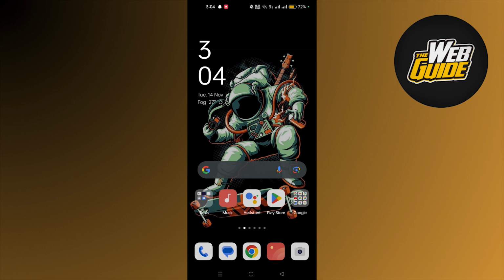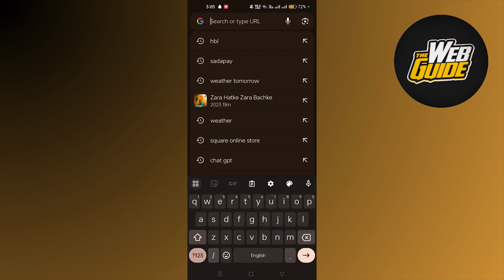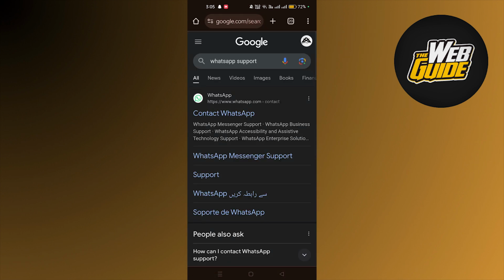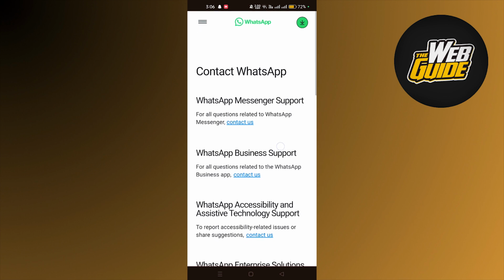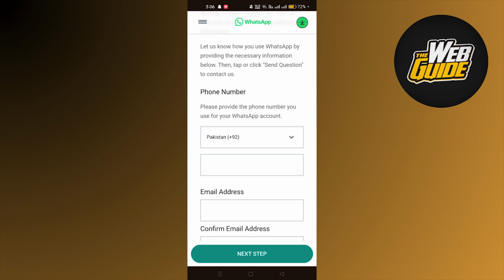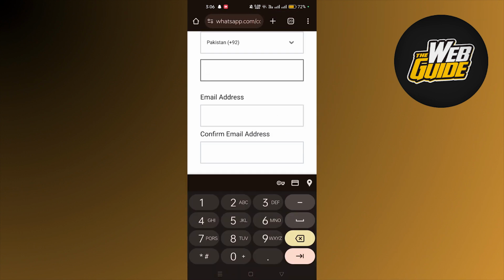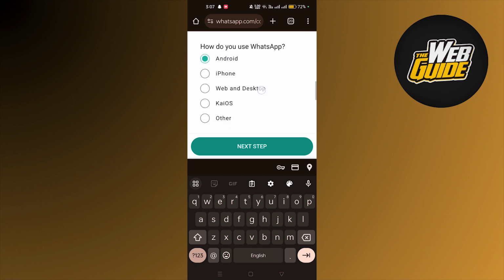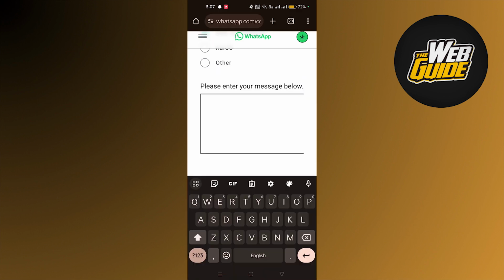How to Reset Encrypted Password WhatsApp 2025 | Recover WhatsApp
In this video, we'll show you how to reset encrypted password for WhatsApp 2025 | Recover WhatsApp.

If your WhatsApp is encrypted and you can't access the backup password, then this video is for you! We'll show you how to reset the password and decrypt your account so you can messages and photos again.